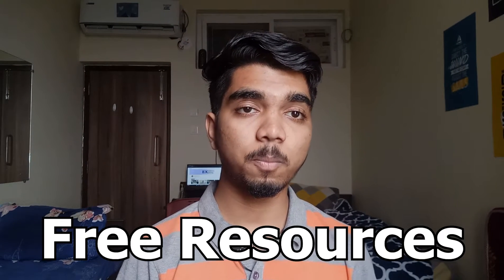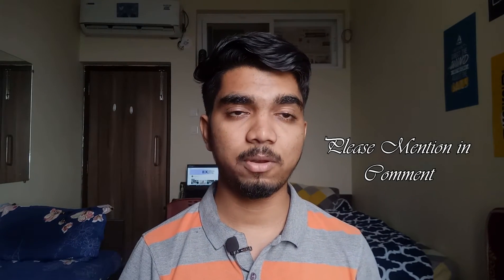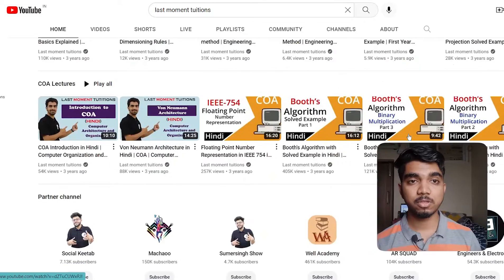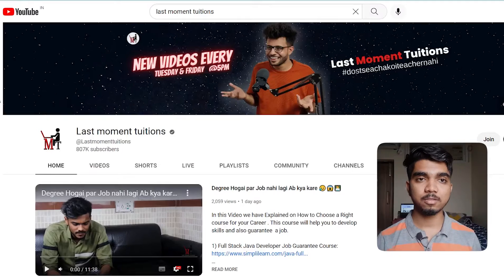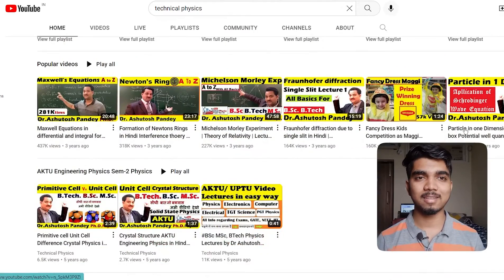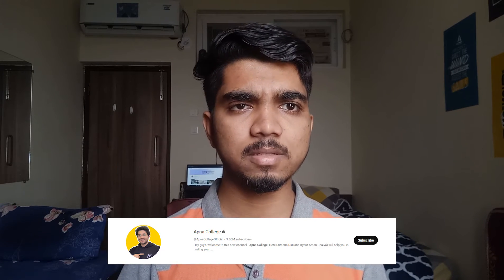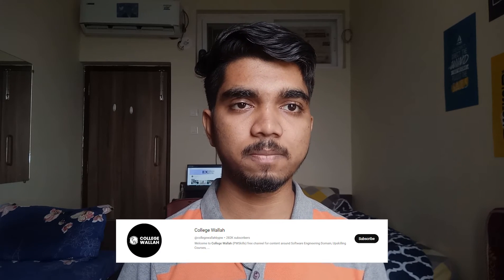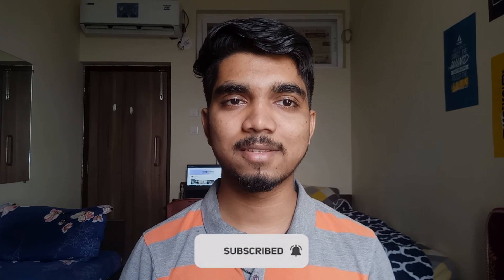Best YouTube channel for 1st Year B.Tech || College Resource for FREE || Notes Available | Part 1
Looking for something to help you study for your first year of college? Look no further! In this video, we'll share with you some of the best first year study resources, including free resources and tools.

From flashcards to study guides, this video has everything you need to get started in your first year of college. Whether you're a freshman or a sophomore, this video has everything you need to help you succeed in college!

Want to learn and build project in new technologies check out the below link and get discounts:

🔵Timestamps:

0:00 Video Start
0:54 Textbook & Notes
2:15 Chemistry
3:02 Math's
4:00 Link to Download
4:15 Mechanics
4:38 Physics
5:20 Electrical
6:10 Programming Language
6:40 C programming
6:55 Java Programming
7:20 C++
7:50 Python
8:10 More Programming and Projects
8:40 Engineering Drawing
9:20 Important Point to Follow Resource
10:06 Watch Next Video

Sub count: 9K( If you're reading this, comment “social media”)

🟠ABOUT ME
Name: Aarsh Patel
Age: 21

vit ap Ishan Sharma in Vtapp
first year exam resources
vit first year exam resources for freshers
freshers in dtu online free resources
vit vellore fresher free resources
vit ap fresher first year free resources
it topper advise to freshers
10 things to do in college
new things to do in college
advise for freshers
dsa resources
how to prepare for the placements
placements resources
new things to explore in college
vtapp vit ap
Excellence Exploring,
college vlog,
vit vellore freshers,
mistakes to avoid in college,
college life,
college advice for freshmen,
college fresher first year resource,
first year college resource,
vitap,
vtapp 2022,
dtu freshers,
nsut fresher party,
nit surat freshers resources,
first year study resoures
online semester of engineering
importance of cgpa for placement and internship,
cgpa oriented smart study,
topic wise smart study,
how to study for exam in 1st year,
maths book/yt channel for 1st year engineering,
physics for btech 1st year,
chemistry for btech 1st year,
electrical engineering for btech 1st year
engineering drawing for btech 1st year,
c language programming 1st year,
basic mechanical engineering 1st year
my cgpa in engineering